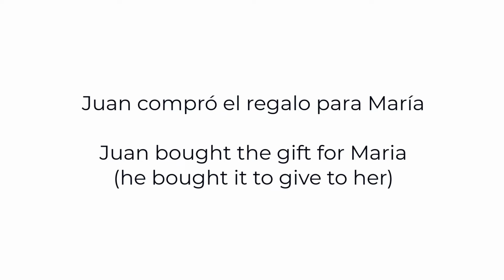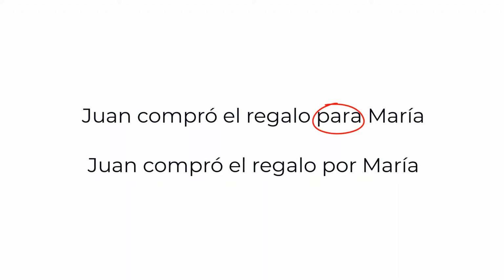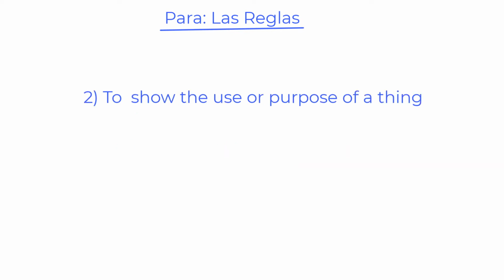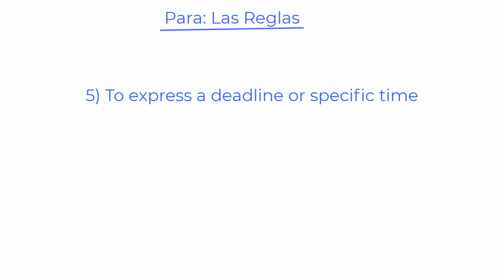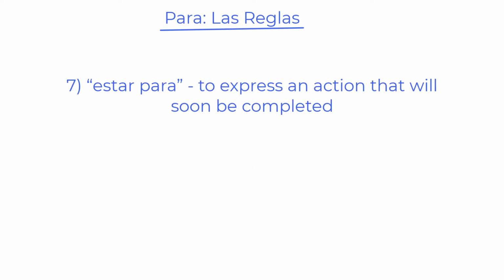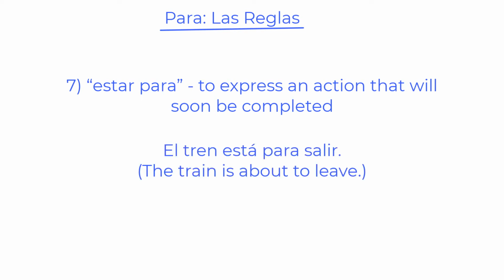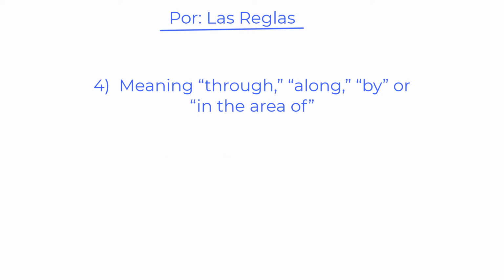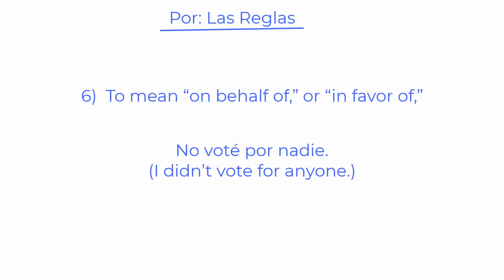Por Vs Para - The Rules!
Por or Para? Both mean "for" in Spanish but how do you know which to use when? In this lesson you'll learn the rules for each one.